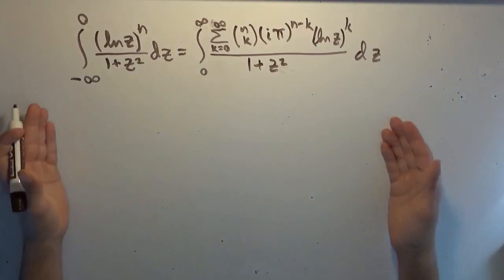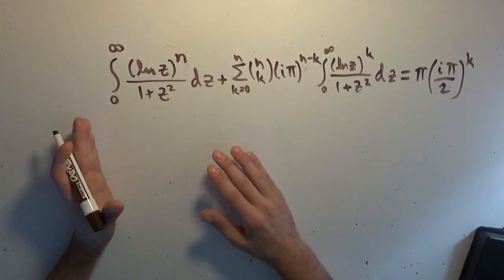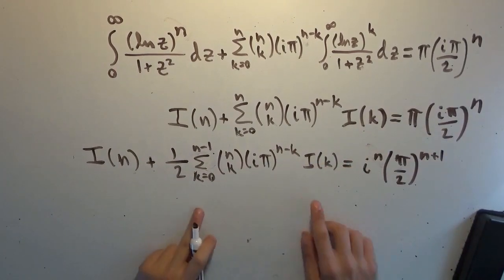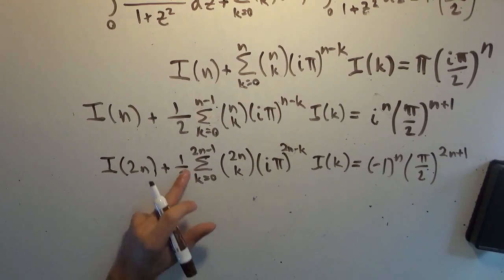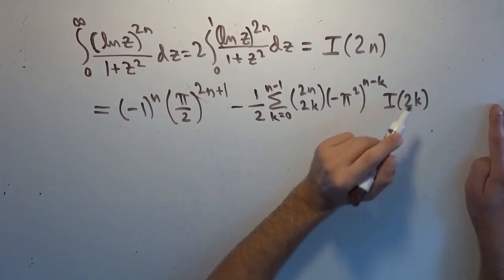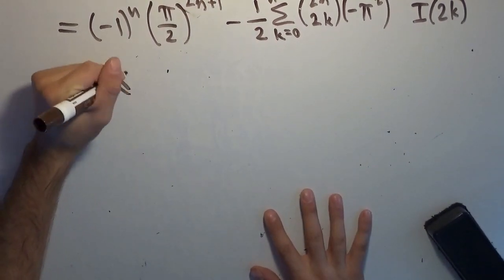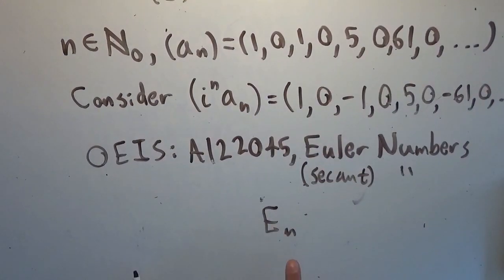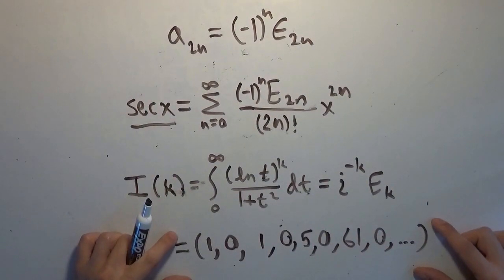WACKY integrals: powers of tanx, part III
We finally have values, and an expression/sequence, to give to our class of integrals that we have toiled over for the passed 2 videos.  This little hunch that we come upon in this video will be shown to be true using the Beta Function in the next, and final video in this series about integrals of powers of the tangent function.

Time Stamps: